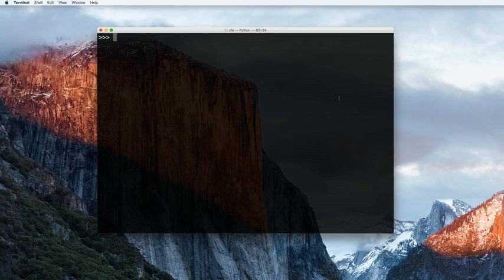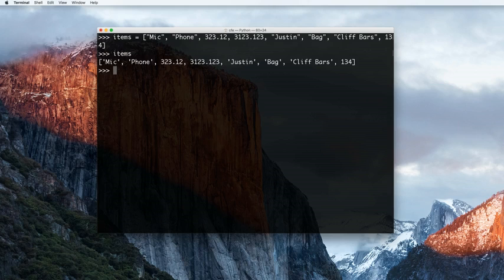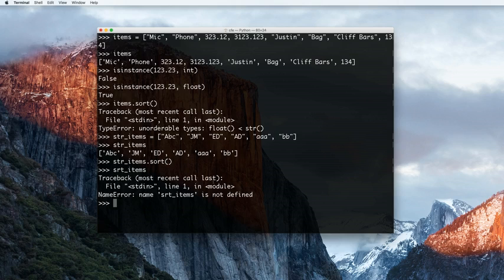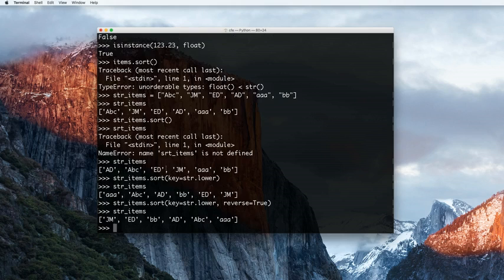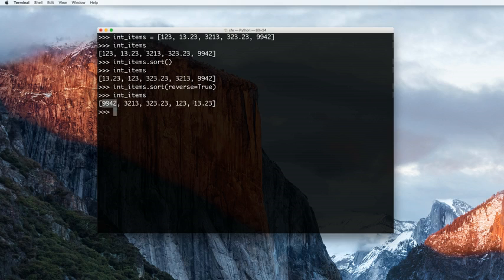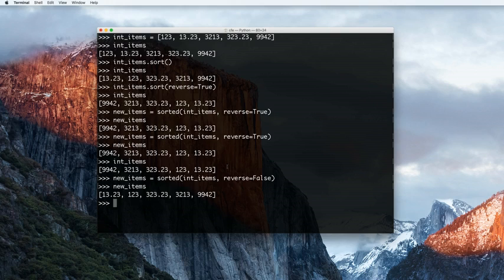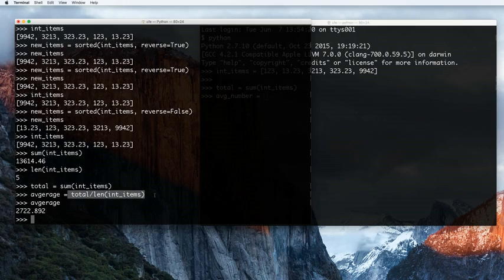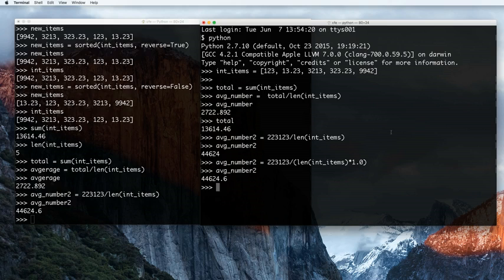30 Days of Python | Unlock your Python Potential : Functions Part 1